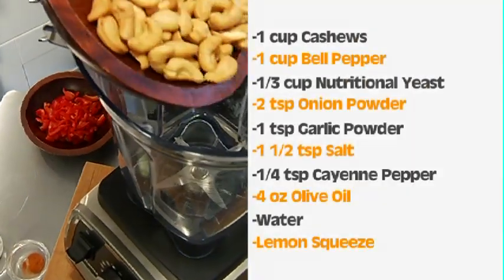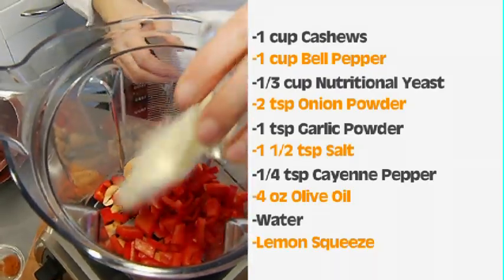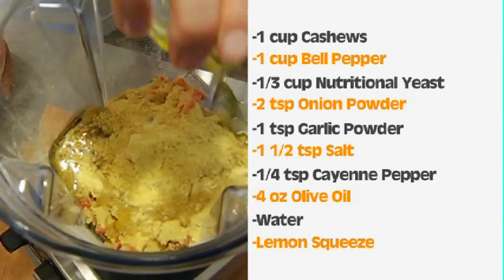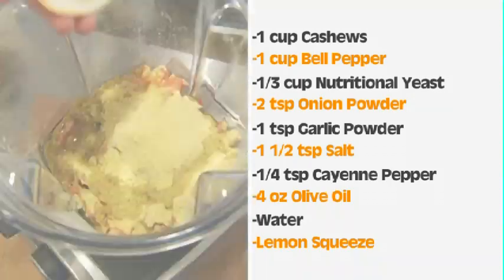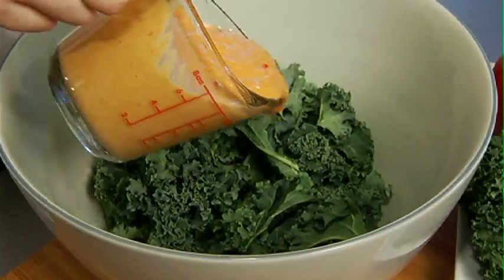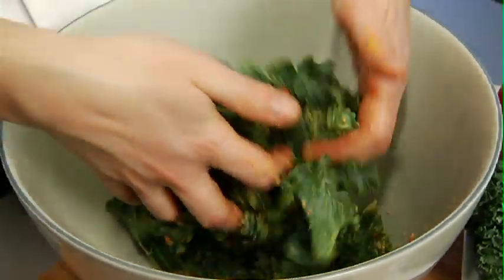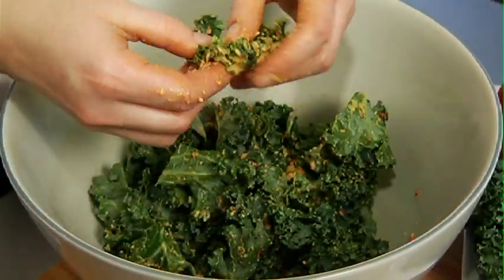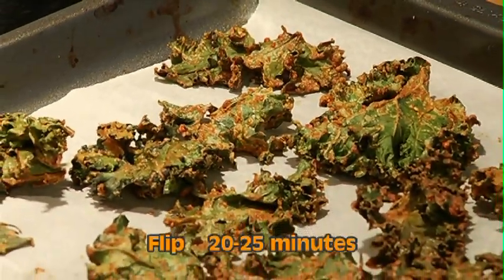Chef Jen - Cheesy Kale Chips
Lactose free? Gluten free? Vegan? Chef Jen shows us a treat that’s sure to please almost everyone.